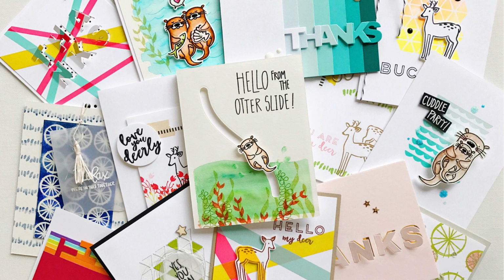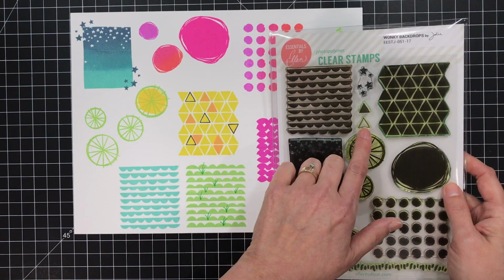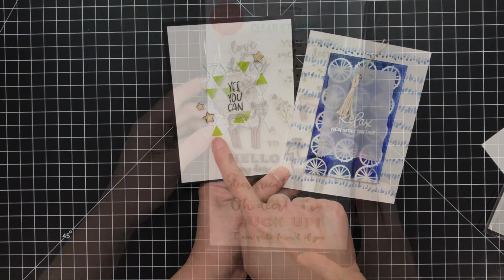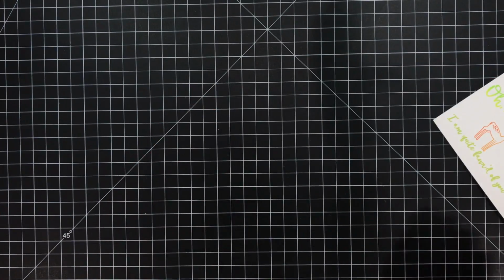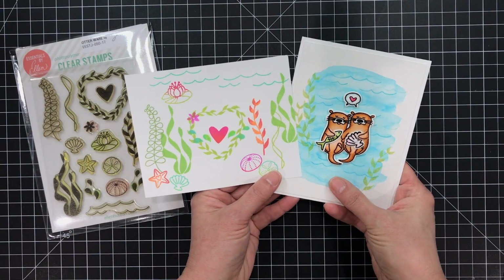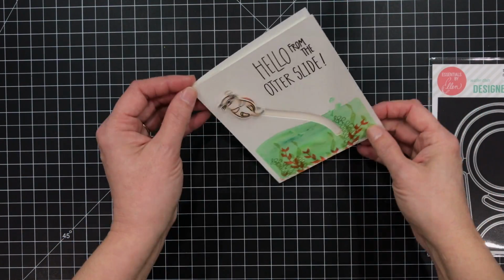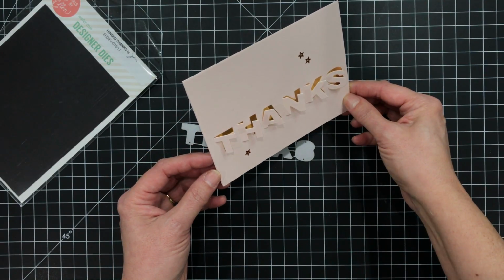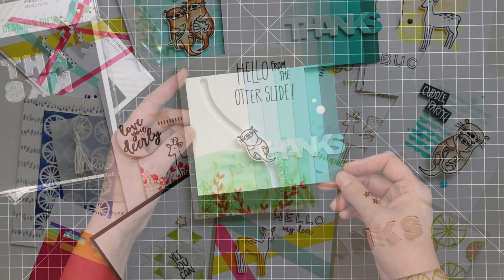Insights & Inspiration Behind my EBE Feb 2017 Designs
Still shots of the projects made with these stamps and dies

Essentials By Ellen Designer Dies, Swing N Slide By Julie Ebersole
Essentials by Ellen Clear Stamps, Spread the Sparkle by Julie Ebersole
Essentials By Ellen Designer Dies, Make It Beautiful by Brandi Kincaid
Essentials By Ellen Clear Stamps, Make It Beautiful By Brandi Kincaid